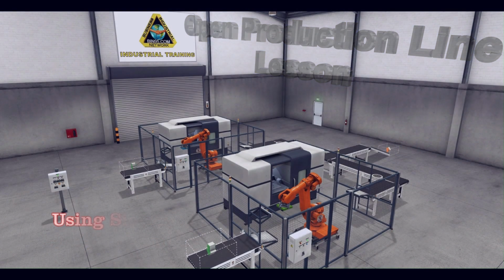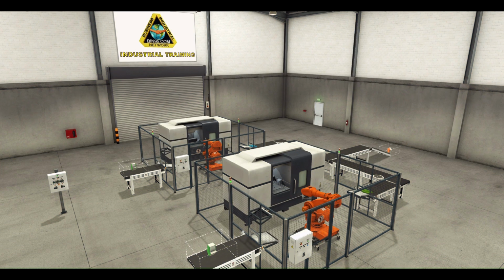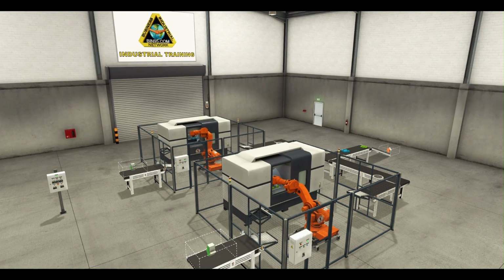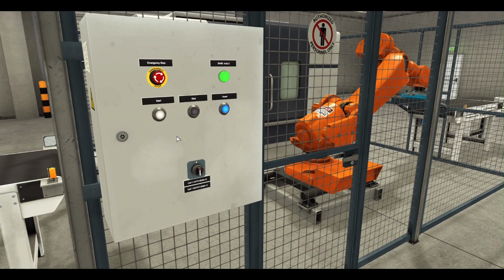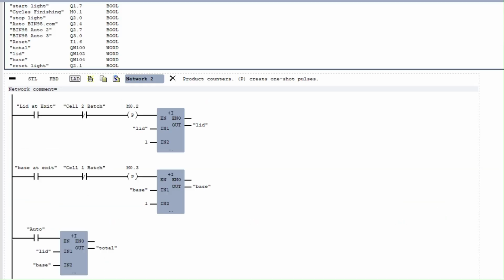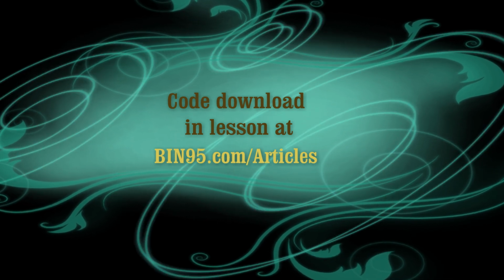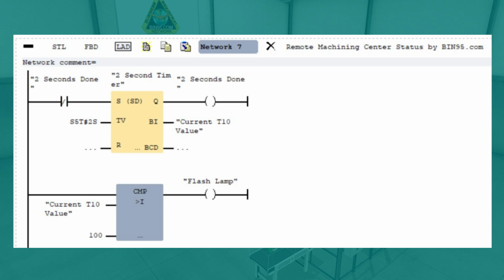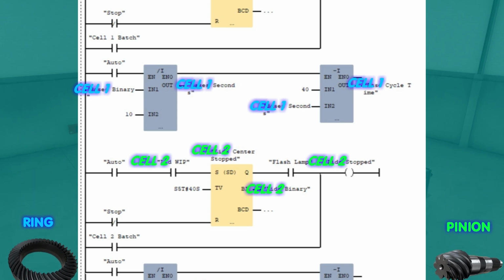Factory IO Siemens PLC Simulator Tutorial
This video supports the free online Open Production Line Factory IO project and lesson

(Download the lesson's free Factory IO projects files at the link above.)

Jump to:
1:03 Closed Production Line
1:52 Open Production Line
3:58 Siemens S7 300 Programming Tutorial
4:51 PLC Programming Best Practices
5:29 Adding Remote Operator Control Panels
6:31 PLC Programming Naming Conventions
6:44 Download Instructions for Factory IO projects

NOTE: This lesson requires students to download and install the Factory IO and Siemens simulation software. The lesson page above has a purchase option if needed. Project file downloads and lessons are free.

Video Transcript:
Welcome to BIN95's Siemens/Factory IO Open Production Line example and exercise.

Factory IO simulation software allows users to build and test open production lines. The factory simulation software uses modular machines and equipment. It allows for different parts, colors, etc. Users can switch between products or production types.

This lesson will use the WinSPS S7 Siemens PLC simulation software for automation control. We will take a look under the hood later in this video. Like in PLC programming and troubleshooting, we will first get familiar with the Open Production Line example's system and operation.

This production line makes bases and lids using two machining centers. The automation control comprises a Siemens S7-300, a mainline control panel, and two machining center control panels.

[Closed Production Line Operation]

The operator presses the run button, the line switches to auto mode, and Cell 1 starts producing bases and Cell 2 lids. There are counters for each. The stop button removes the line from auto mode; no new raw material enters the cells. The cells finish their work in progress and then stop.

Before we added automation to make this line an open production line, running a batch in one cell required the whole line to be shut down. Closed production lines are inflexible.

[Open Production Line Operation]

In this new version you will download, operators can place any cell in "Batch Mode" or stop if there is an issue while the rest of the cells in the production line continue to run. Also, while updating the PLC logic, we found there needed to be an indicator on the remote system control panel to let operators know one of the cells has an issue or that a cell is offline running a special batch of products.

On the main system control panel, the yellow light for each cell will blink if the cell cycle time is longer than expected. It will be solid yellow if the operator places the cell in "Batch mode". Also, the reset button resets the counters on the main control panel.

The "Stop" button on individual cell control panels stops the robot. The "Start" button will allow the robot and machining center to continue where it left off. The cell "Reset" button will eject the part regardless of whether it is finished or not, making the cell ready to produce new parts.

The green "Auto" lamp on cell control panels lets the operator know the entire line is currently in auto mode. All control panels have indicators from other panels. Open production lines may be re-configured to make each cell or control panel no longer visible at all locations. Thus, there is a need for status indicators on remote control panels.

[Programming Siemens S7 300 Simulator]

Let's explore the programming behind the open production line automation control. For this exercise, we use Siemens Simatic S7 300​ PLC programming language. The PLC simulator used is the WinSPS-S7. Also referred to as WinPLC7.

While this is an old Siemens PLC simulator and processor, it gets the job done. Not every machine you run into in manufacturing has the newest PLCs and software. Many will be older versions that are still doing the job.

Let's take a tour of the ladder logic controlling this. We will skip over the rungs covered previously in the beginner lesson. We must focus on our changes to convert to an open line with educational tidbits added. After watching this video, the best approach is to download the project from the lesson page and study the code.

The best practice is to use standard industry naming conventions and tags instead of addresses as much as possible. So, we changed the "Run" tag to "Auto" and replaced addresses with tags. [picture not-best-practice.jpg] Also, each rung with a descriptive rung comment is best practice. As this PLC simulator software does not support that feature, we at least add network comments to help others read through the program.

The first two rungs of Network 7 are an example of creating a one-second pulse if your PLC brand does not already have a more efficient one-second pulse bit like the one Allen Bradley PLC brand has...